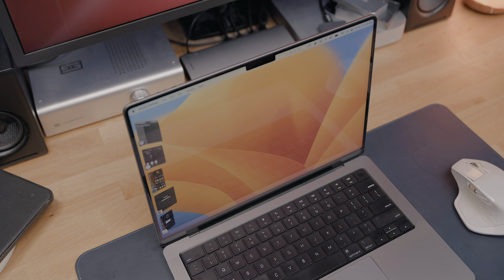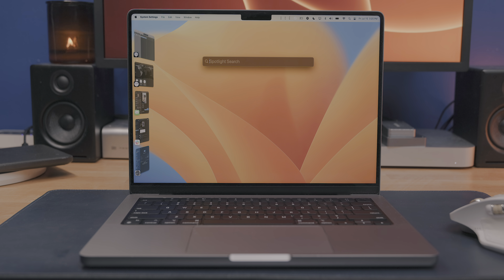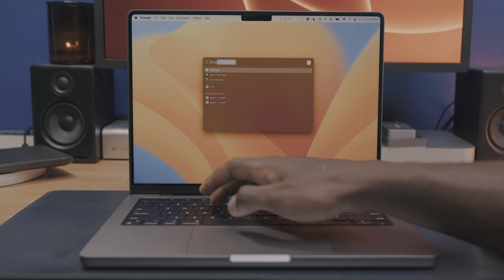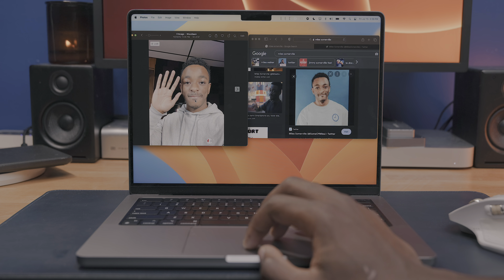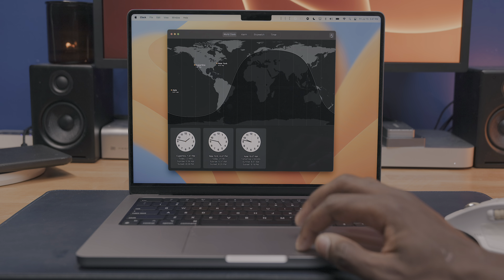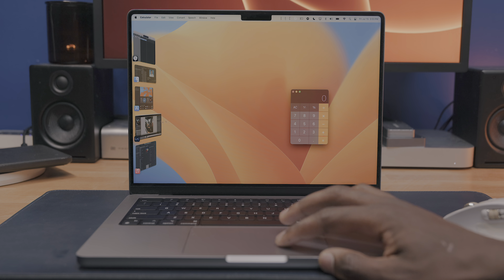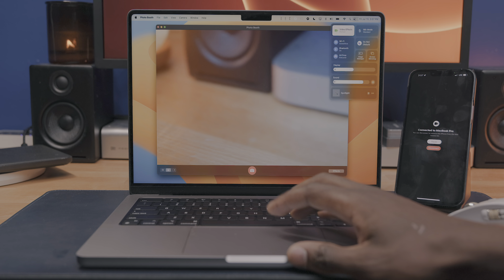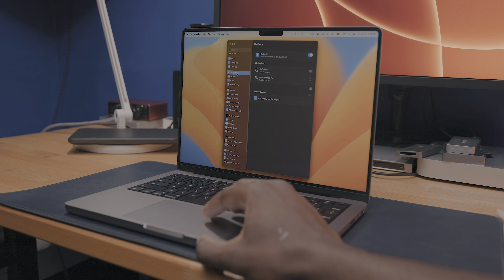MacOS 13 Ventura Public Beta - Top Features!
Some of my favorite features from the MacOS Ventura Public Beta!

GEAR I USE:
- DJI RS2 Gimbal
- RodeLink Wireless Lav
- Mac mini
- MacBook Pro